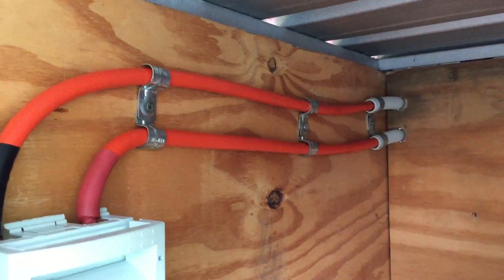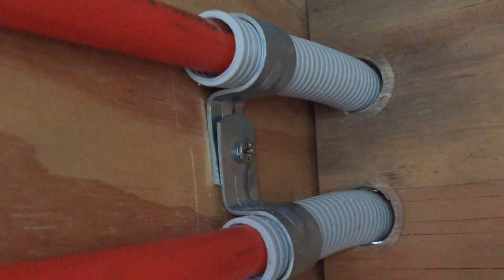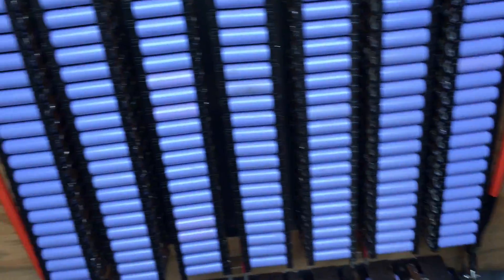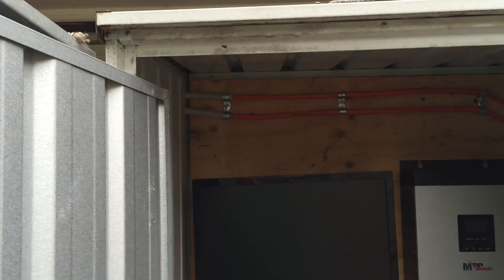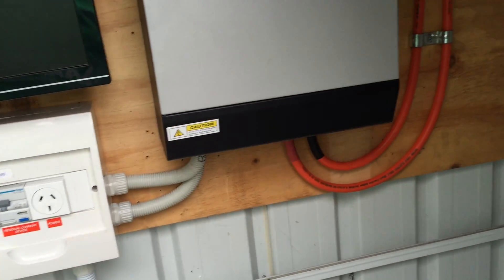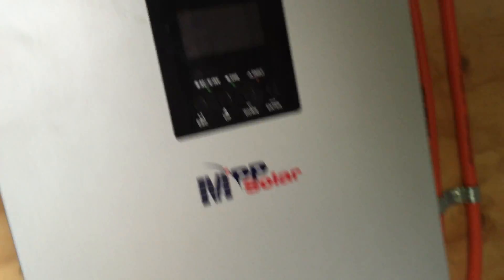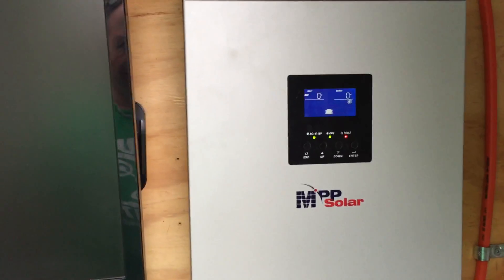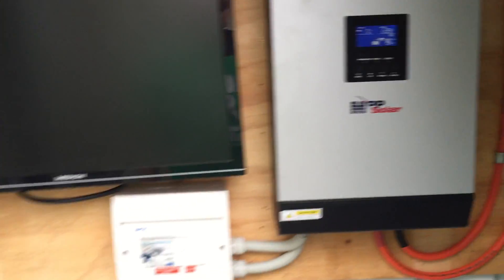Power cables sorted - I'm exhausted no more today.